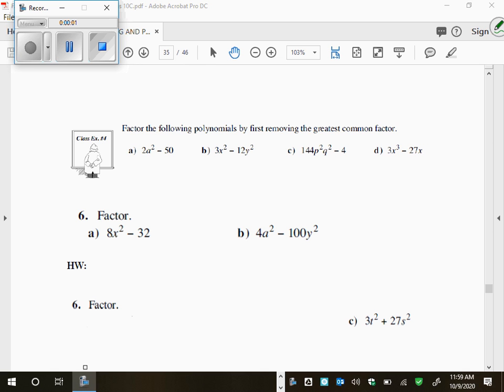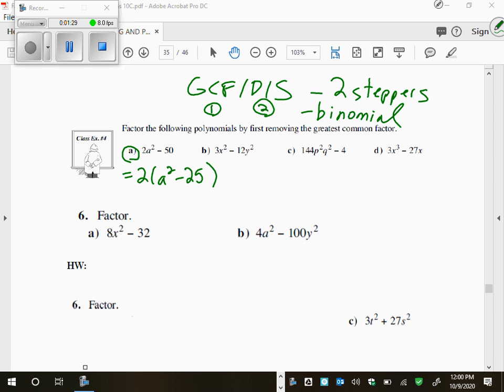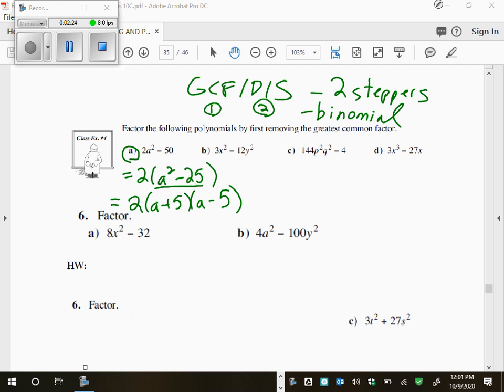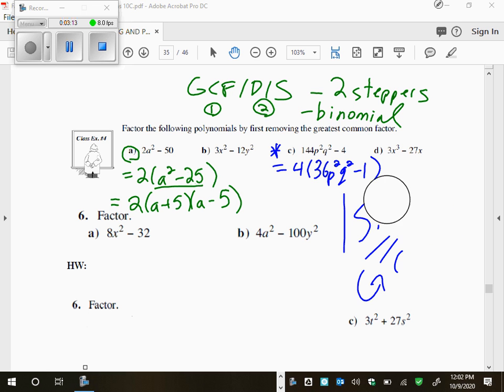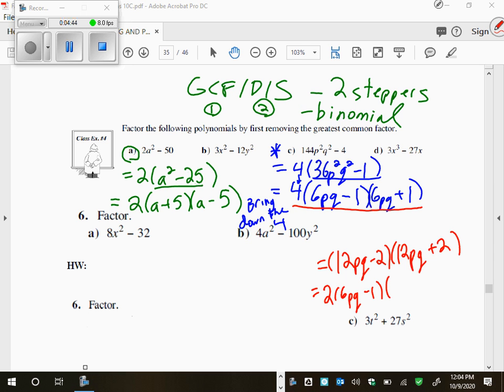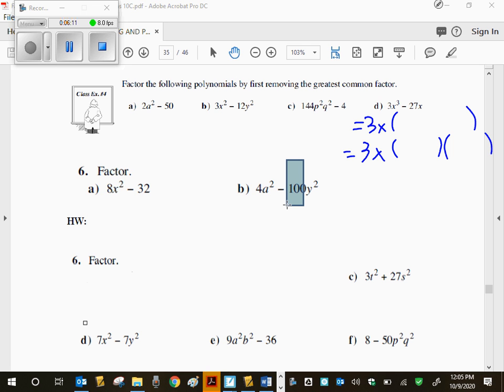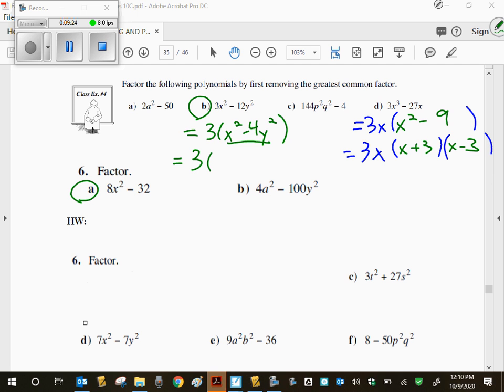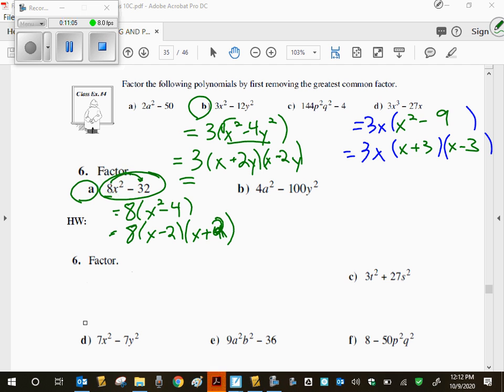Oct 9 GCF Difference of Squares